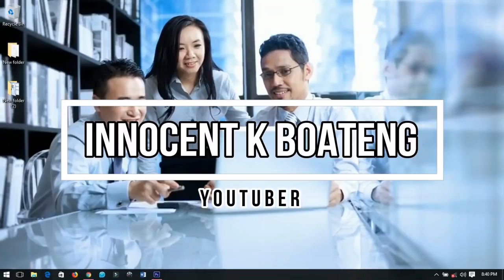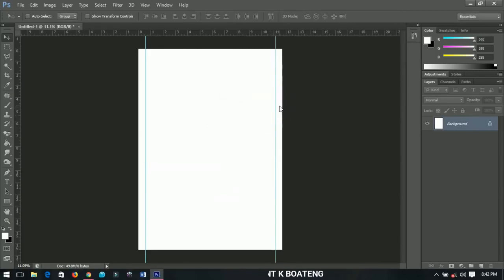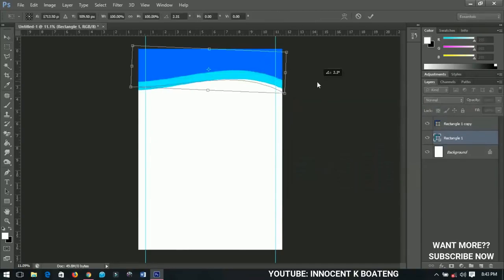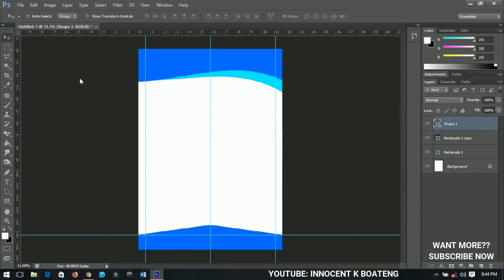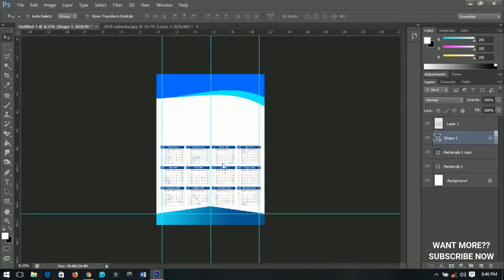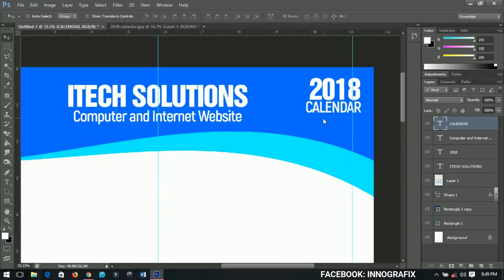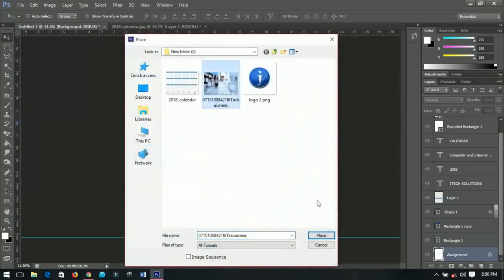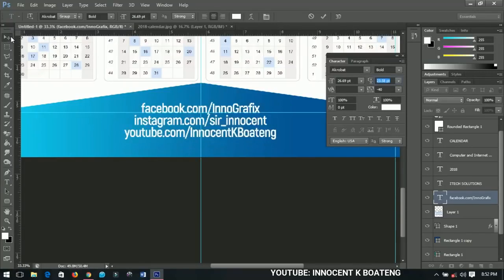How To Create a Professional Calendar in Photoshop CS6, Photoshop CC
In this tutorial, we'll see how to create a professional calendar using Adobe Photoshop CC

Thanks to Innocent k. Boating for this video.